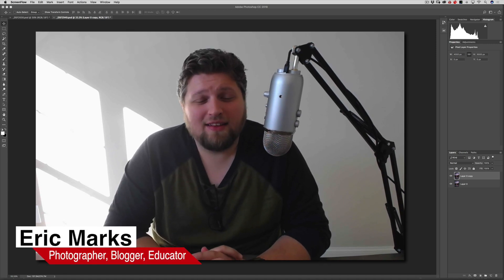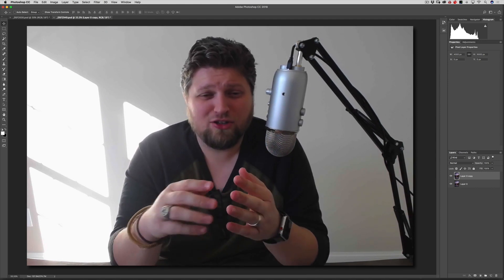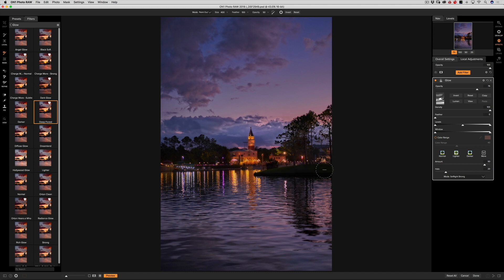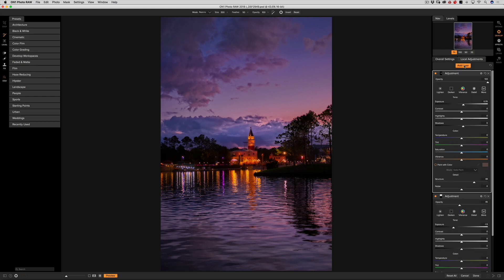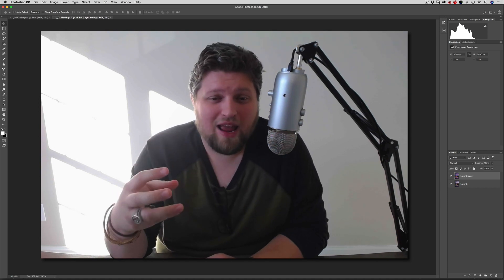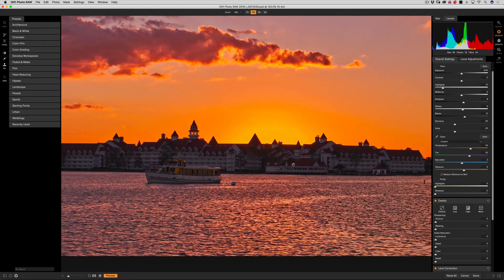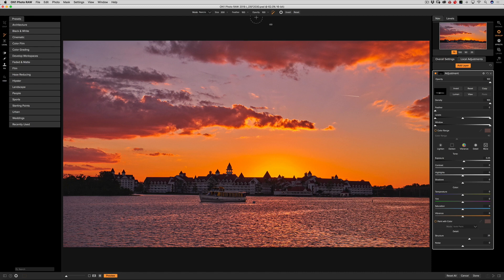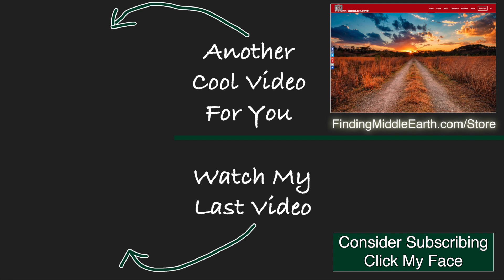On1 Photo RAW 2018 | How Do I Use It?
⬛️My Best Selling Premium Tutorials

📷🌅SUBMIT YOUR PHOTO FOR CRITIQUE🌅📷

Participate in my WEEKLY Instagram photo critiques by posting a photo on Instagram and using my hashtag

I choose two to three photos for critique every single week.

Blessings,

Eric Marks